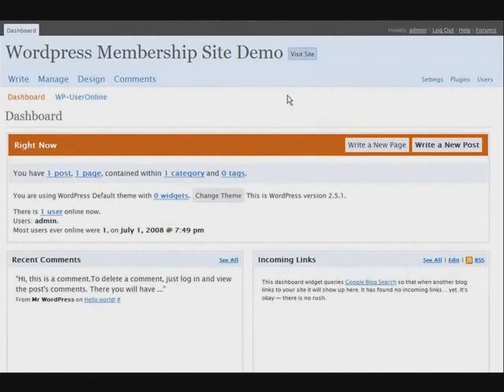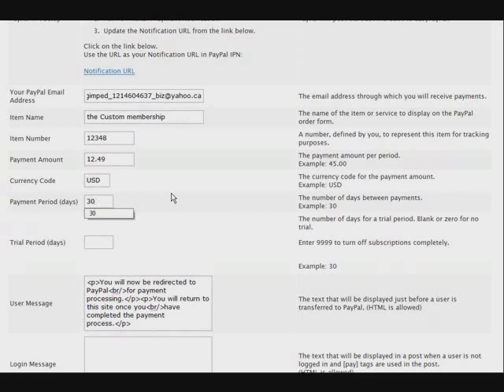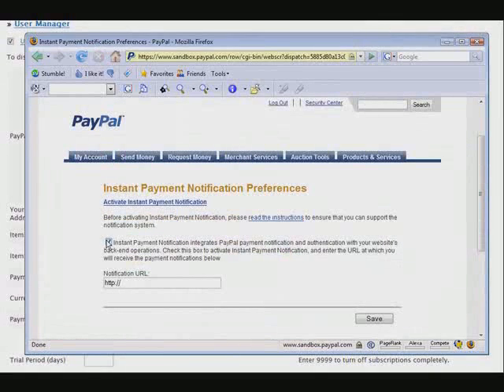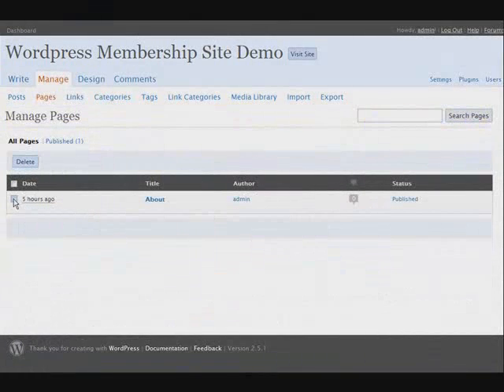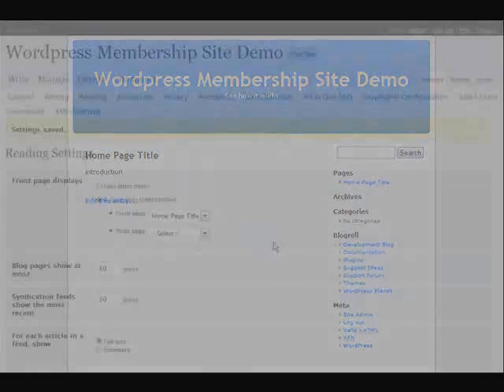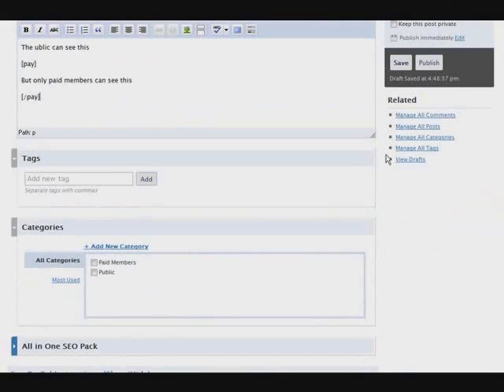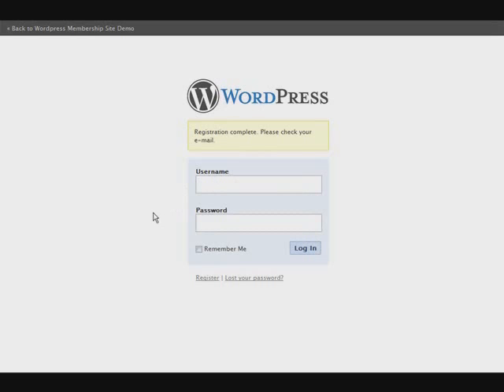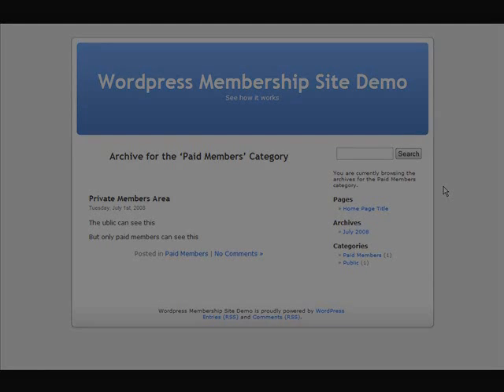Create A Membership Site With Wordpress - Part 3.flv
How to set up a wordpress membership site using only free plugins, part 3 of 4.
This video series was made with wordpress 2.x.x.
This video details the steps by steps to set up a wordpress membership site and recurring payments.